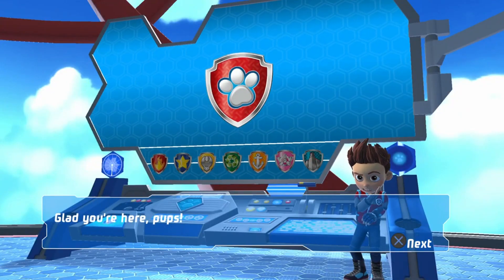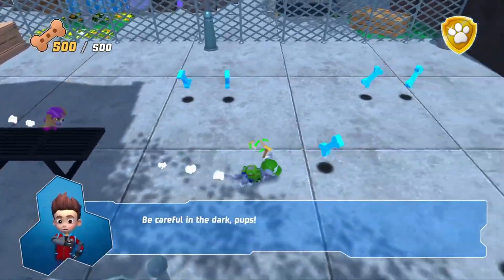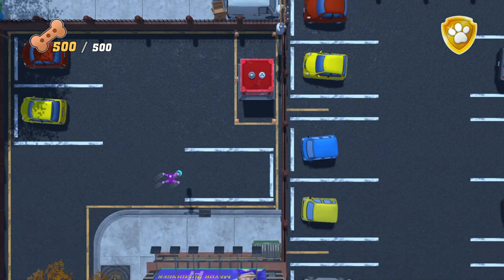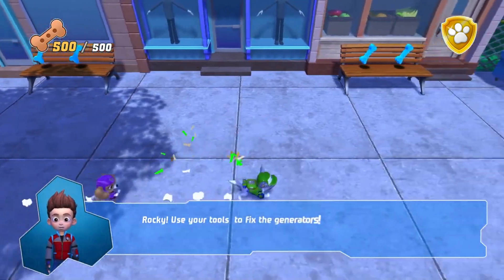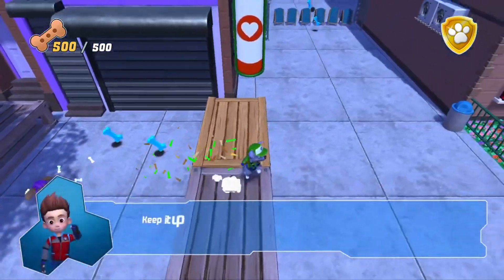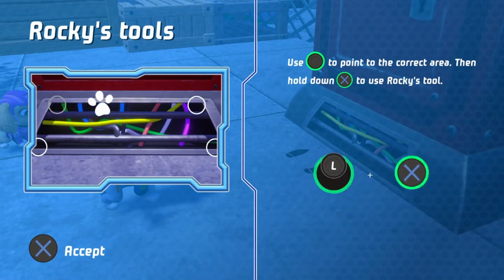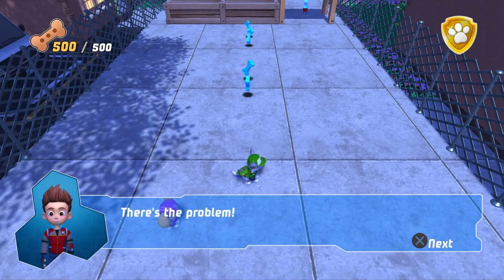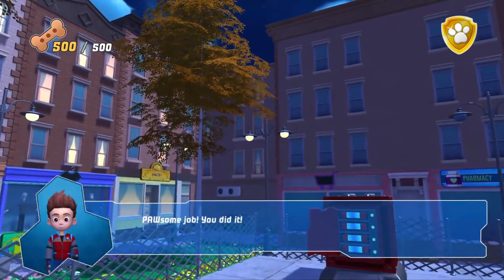포 패트롤 더 무비 어드벤처 시티가 부릅니다 게임 영어로 챕터3 | 퍼피 구조대 영어판 게임하기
최고의 퍼피 구조대 영어판 게임. 포 패트롤 더 무비 어드벤처 시티가 부릅니다 챕터3 (라이더, 체스, 마샬은, 스카이, 러블은, 주마, 로키,리버티). PS4 PlayStation 4 게임플레이 퍼피 구조대 영어로 (시사 게임하기). 애니메이션 비디오 게임 영상 (KR HD).

이번 유튜브 비디오에서는 영어판 게임인 "포 패트롤 더 무비 어드벤처 시티가 부릅니다"의 세 번째 챕터를 소개합니다. 이번 챕터에서는 퍼피 구조대와 함께 다양한 임무를 수행하며 새로운 도전에 맞서보게 됩니다. 영어 실력 향상과 함께 재미있는 게임을 즐기세요!

환영합니다 내 채널 ! 최고의 비디오 게임플레이.

구독 해비디오 게임플레이 :)

게임에 대해

큰 도시에서는 더 큰 모험이 기다립니다! 라이더와 포 패트롤은 험딩어 시장이 분주한 대도시를 점령했다는 걸 알게 됐고, 험딩어 시장의 이기적인 계략으로부터 어드벤처 시티를 구하기 위해선 서둘러야만 합니다. 강아지들이 도움을 기다리고 있습니다. 팀 포썸에 합류하세요!

어드벤처 시티로 출동! 체이스, 스카이, 마셜, 그리고 세상 물정에 밝은 도시 소녀 리버티 중 좋아하는 강아지가 되어 흥미진진한 구조 미션에서 이들의 고유한 능력을 사용해보세요. 업그레이드된 도구와 차량을 사용해 포 패트롤: 더 무비의 모든 새로운 장소들을 탐험하세요. 펍 펍 부기, 러너 등의 미니게임도 즐겨보세요. 이 재미난 3D 플랫폼 모험 게임은 혼자 플레이하거나, 친구들과 카우치 협동 모드에서 플레이할 수 있습니다.

영웅이 될 운명을 가지고 태어난 포 패트롤 강아지들, 이들의 가장 용감한 미션에 함께할 준비가 되셨나요?!

어드벤처 시티로! 포 패트롤: 더 무비의 새로운 장소를 탐험하세요

강아지가 되어보세요 체이스, 마셜, 스카이, 그리고 새로운 도시 소녀 리버티 포함

미션 포 놀라운 구조 및 보너스 미션에서 활약해보세요

모두 모으세요 모든 강아지 간식을 수집해서 보상 배지를 잠금 해제하세요

미니게임 플레이 펍 펍 부기를 혼자 또는 카우치 협동 모드에서 즐기세요